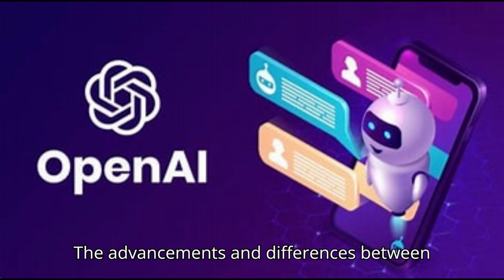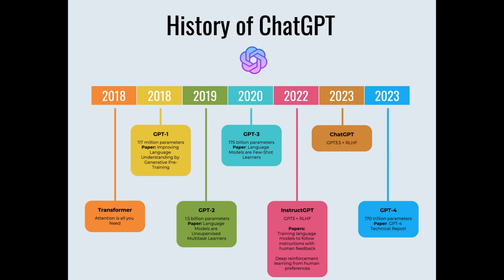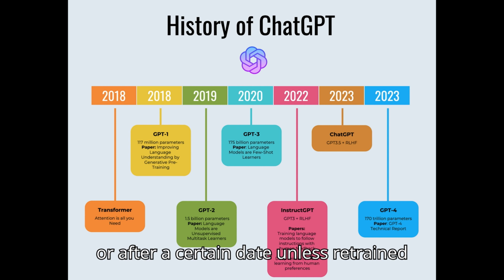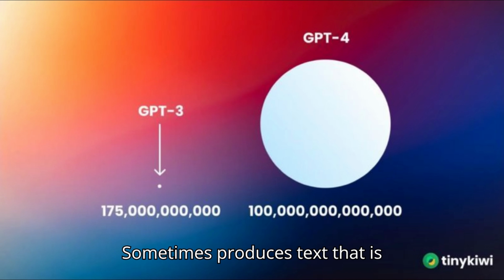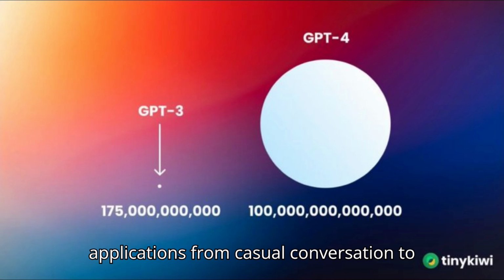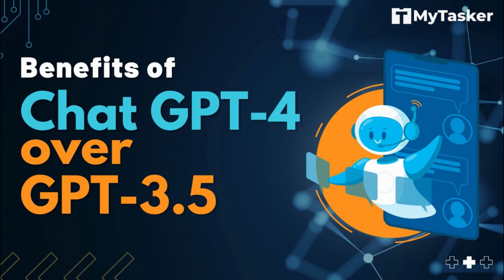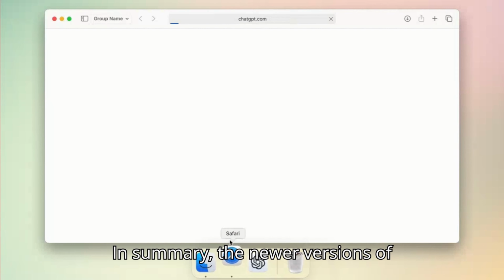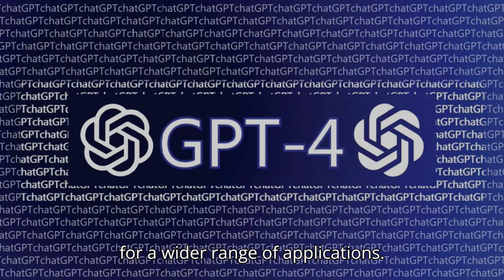GPT-4"GPT-4 AI Reigns Supreme?"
GPT-4 Welcome to Cyber-Theo! In this video, we dive into an exciting comparison between two of the most advanced AI models: ChatGPT and GPT-4. We'll explore their strengths and weaknesses, performance in various tasks, and how they handle complex questions. Whether you're an AI enthusiast, a developer, or just curious about the latest in artificial intelligence, this showdown will provide you with valuable insights. Join us as we determine if GPT-4 truly reigns supreme!